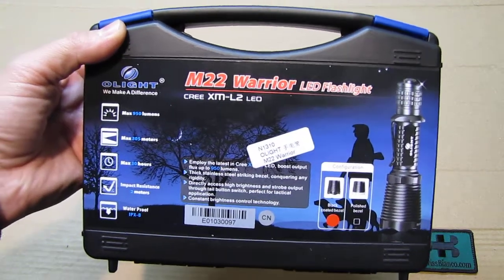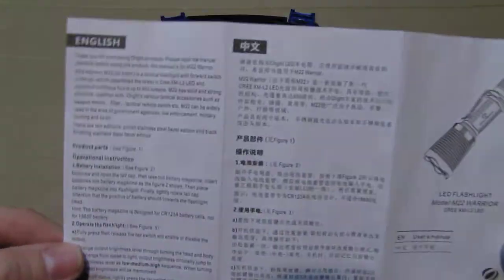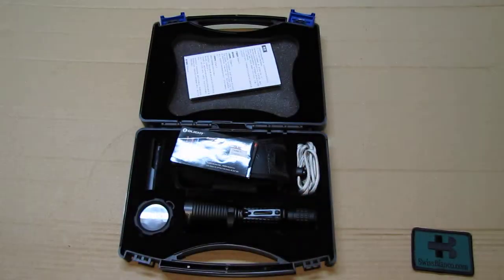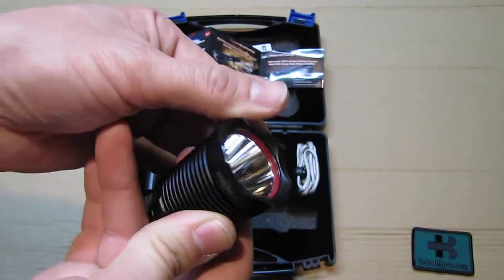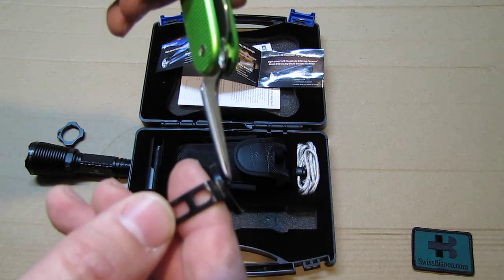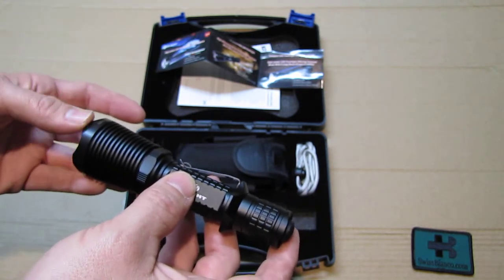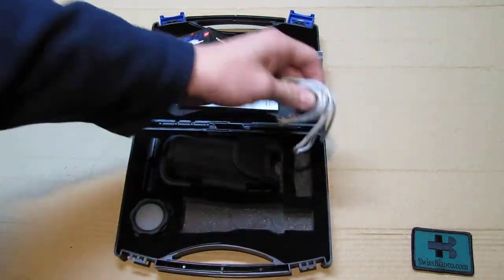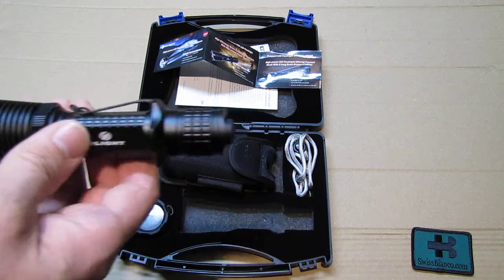olight m22 warrior weaponlight